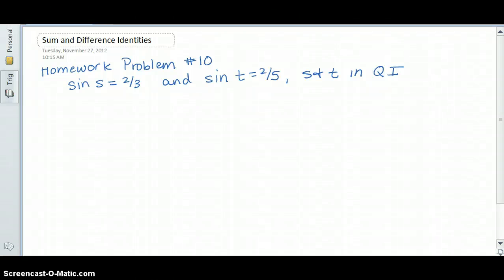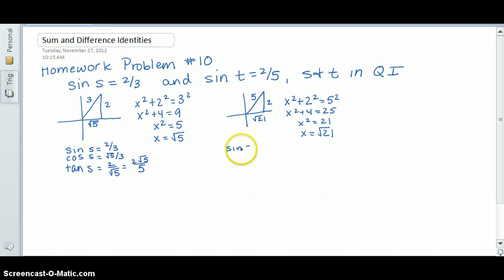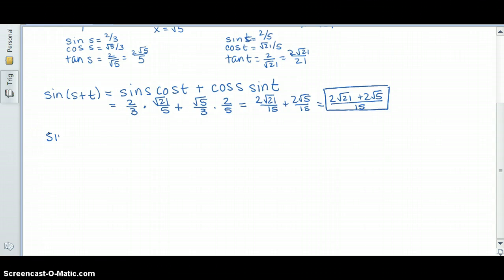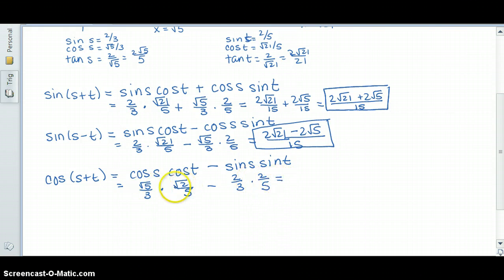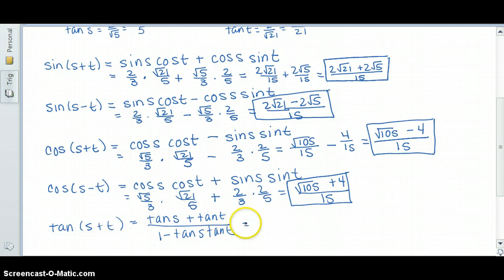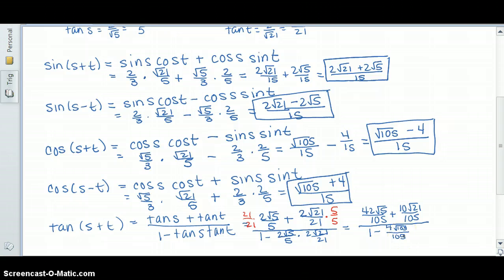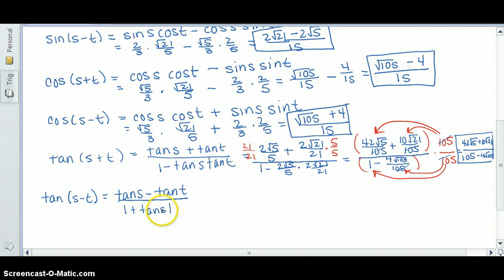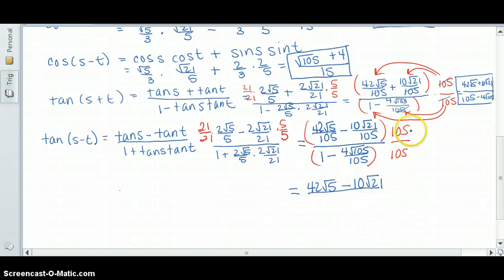Sum & Diff IDs Day 1 HWK Problem 10